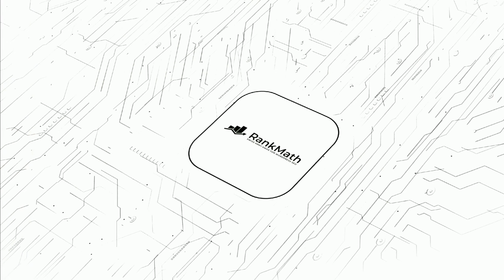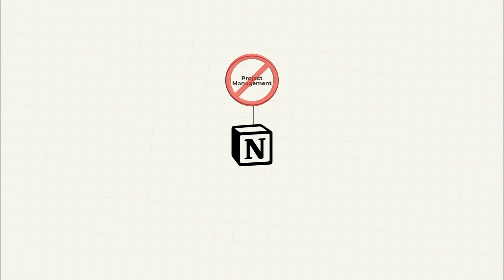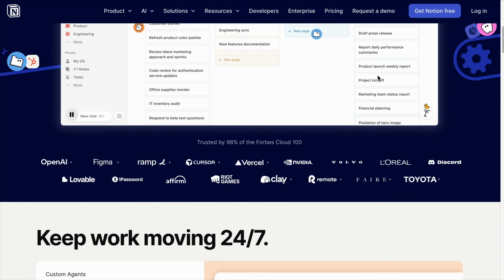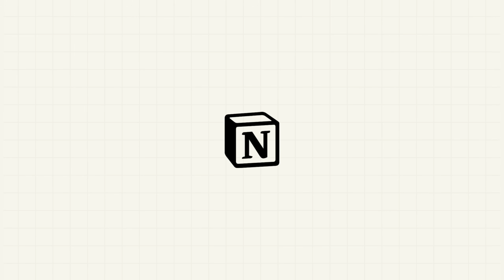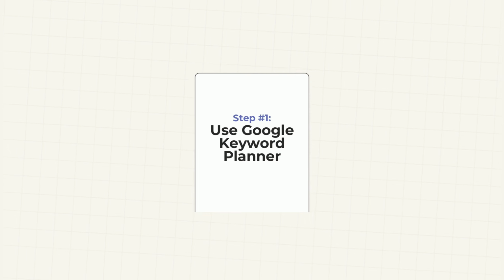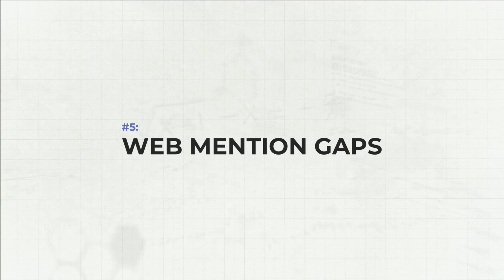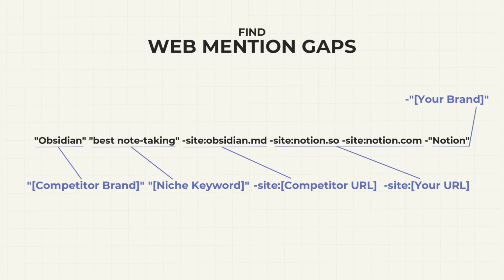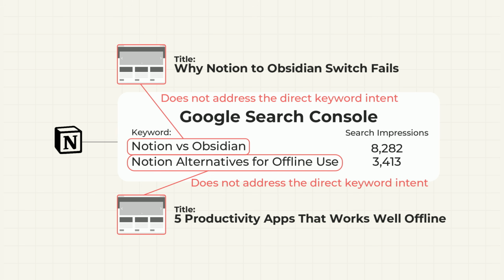The Brand Gap Analysis Every Marketer Should Know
Are your competitors getting more visibility in AI search results, industry conversations, and online mentions? The reason may be hidden in your brand gaps.

In this video, we break down the five key types of brand gaps that can limit your visibility and growth.

Chapters (Timestamps):
00:00 – Introduction
01:07 - Visibility Gaps
02:45 - Narrative Gaps
04:24 - Format Gaps
05:33 - Topic Gaps
06:45 - Web Mention Gaps
09:36 - Outro

Cards:
00:52 - The 3 Phase Framework of AI Visibility (From Zero to Brand Authority Roadmap)
02:40 - Rank Math AI Visibility
08:05 - Find Your Competitors' Hidden Secrets with Google Dorks (FREE SEO Hack)